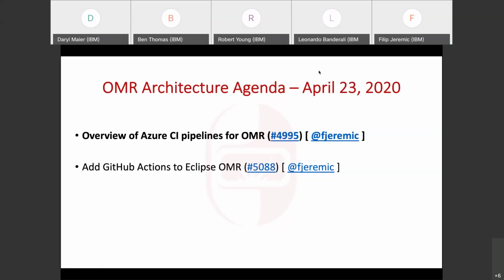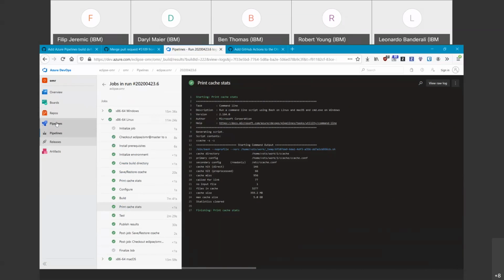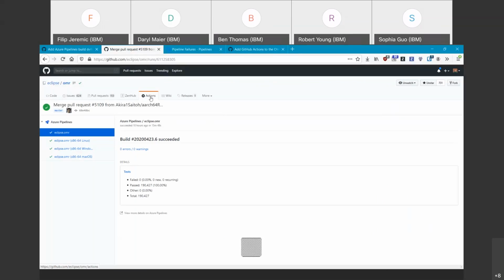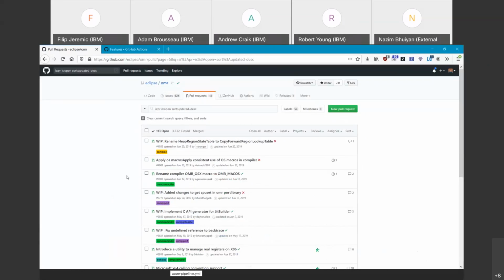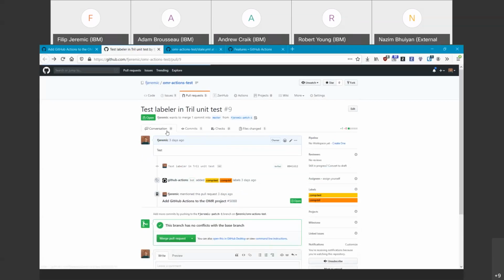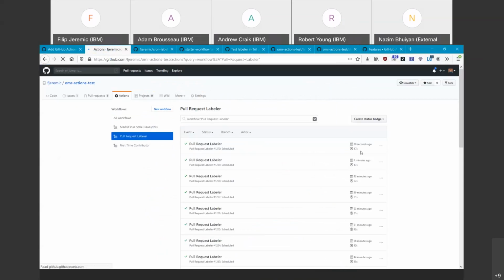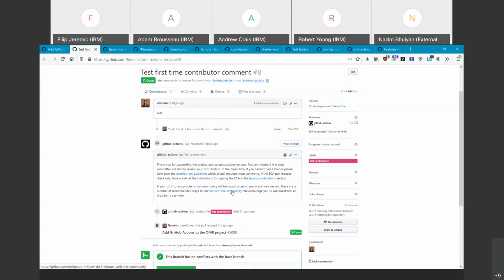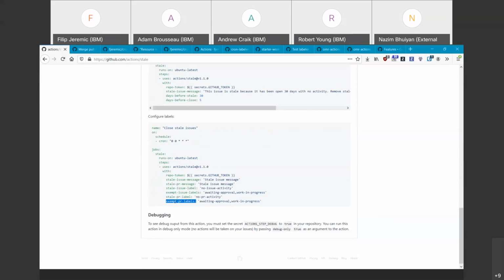OMR Architecture Meeting 20200423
Agenda:
* Overview of Azure CI pipelines for OMR (#4995) [ @fjeremic ]
* Add GitHub Actions to Eclipse OMR (#5088) [ @fjeremic ]